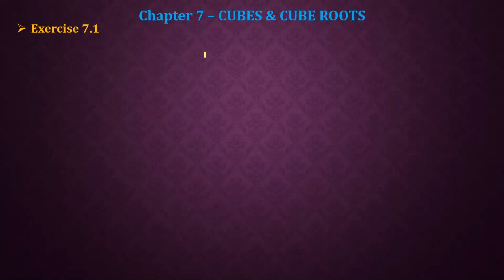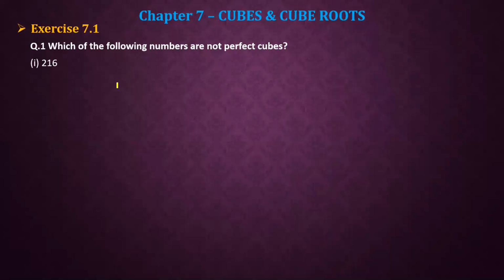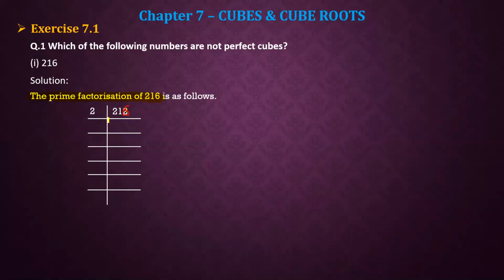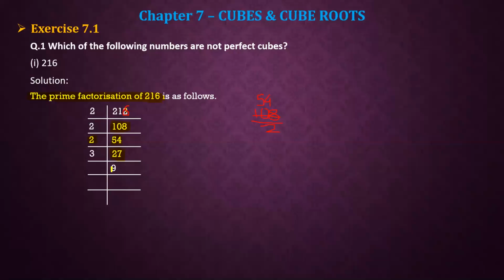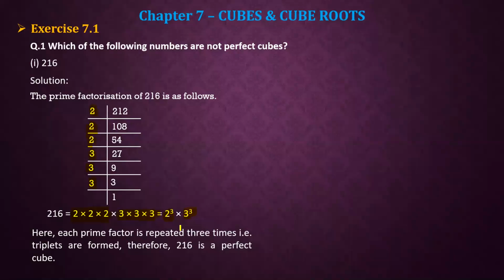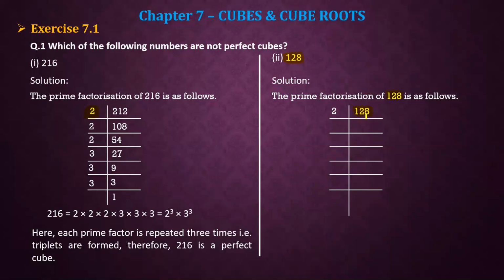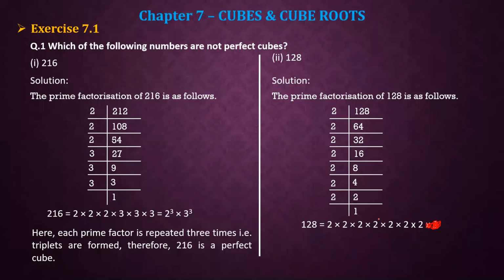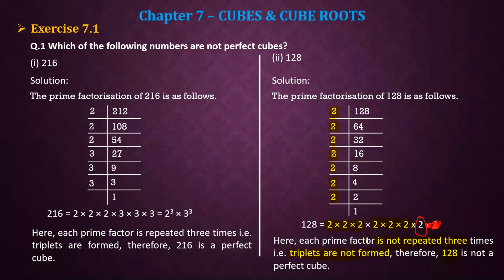Chapter 7 Cubes and cube roots - exercise 7.1 example 1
ncert class 8 maths - Chapter 7 Cubes and cube roots - exercise 7.1 example 1